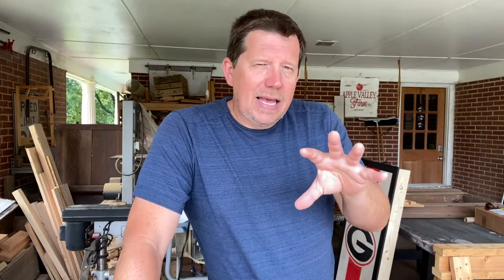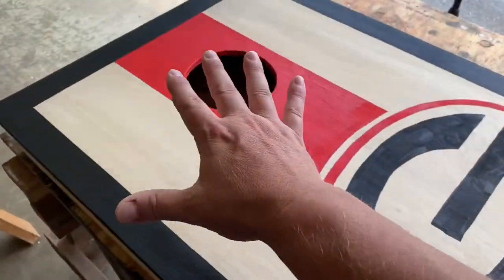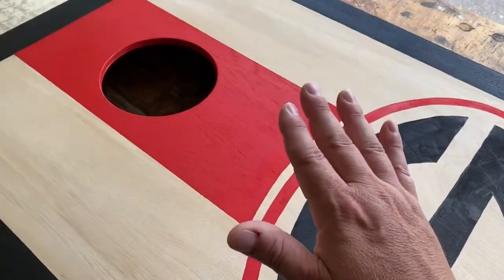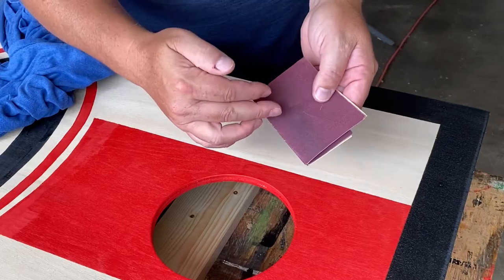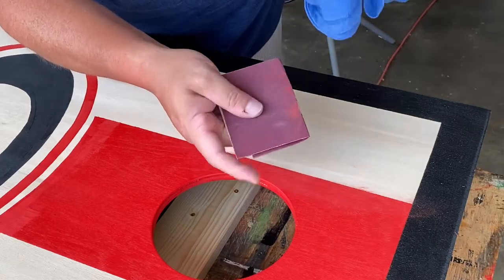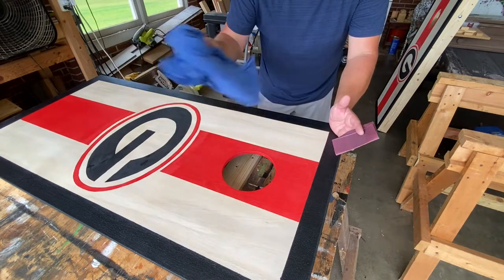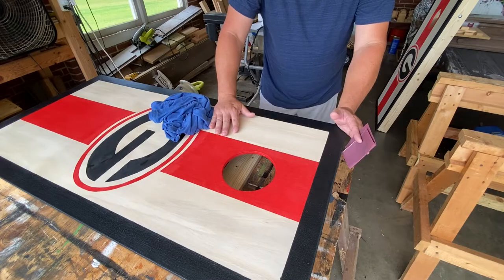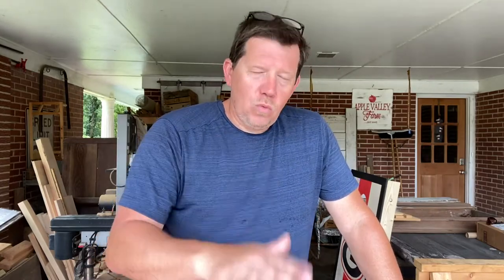How To Build Cornhole Boards: The Final Prep Sanding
Here at Apple Valley Farm, you know we love our Cornhole Boards. And part of making them involves a lot of meticulous prep work. Especially before applying the final clear coat.

Join us here as we walk through that process, in detail.

And of course, tell all your people to check us out. We’ll have new stuff coming up all the time.

Oh, and come hang out with us on some of our other social media homes:

That’s it. Til next time…have an awesome day!